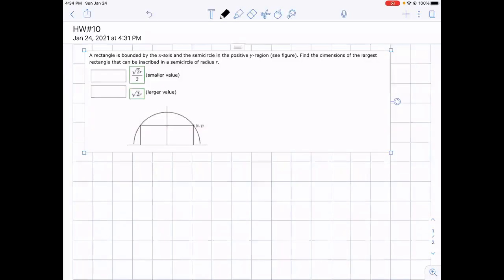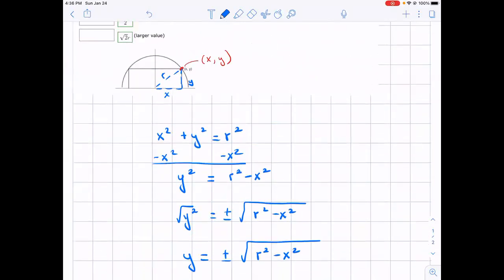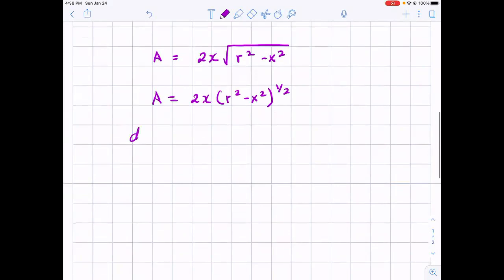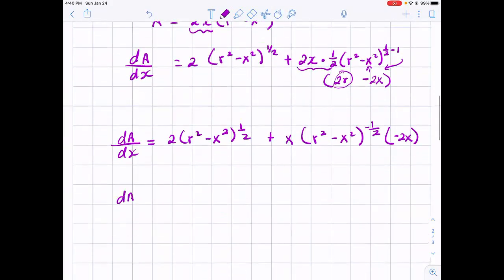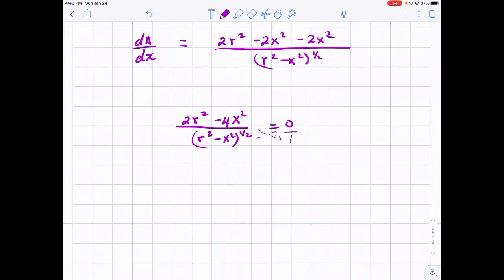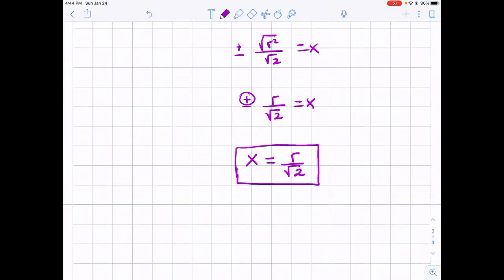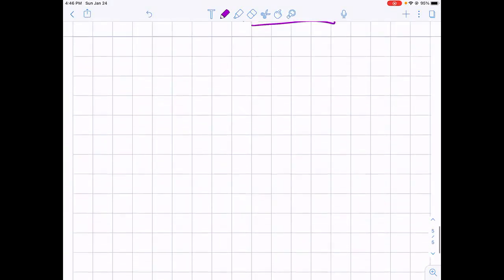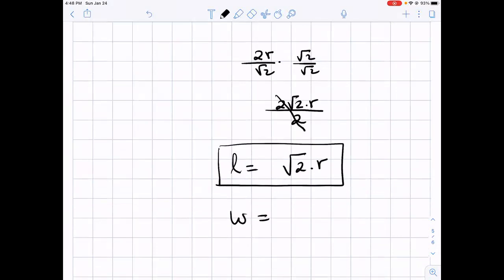Rectangle in semi circle